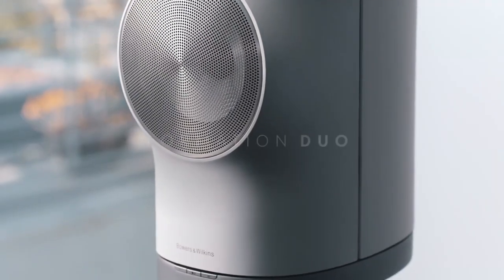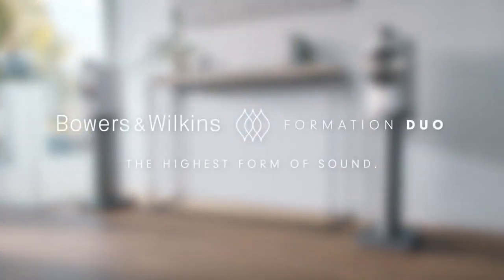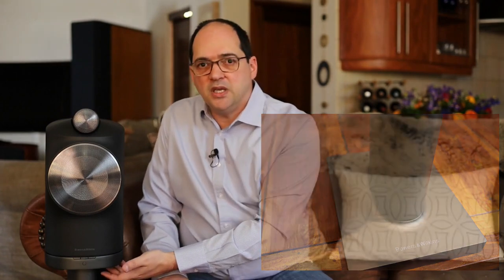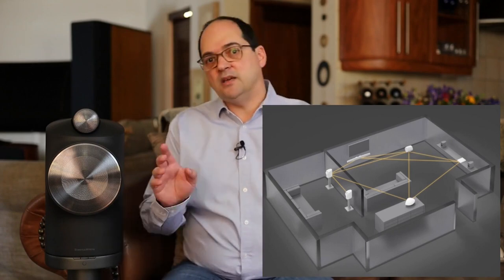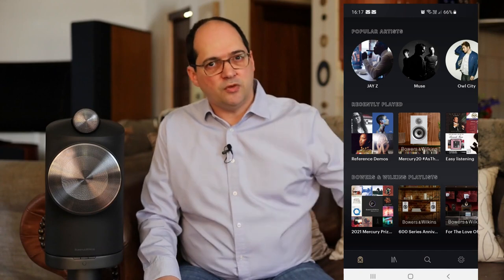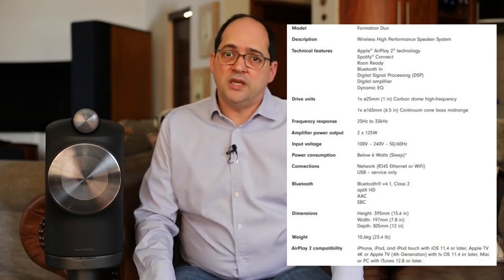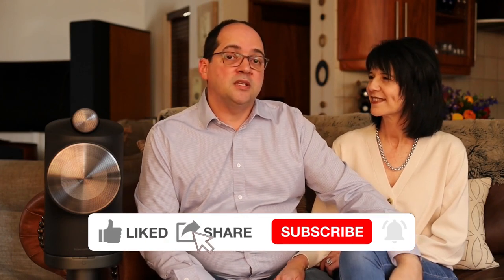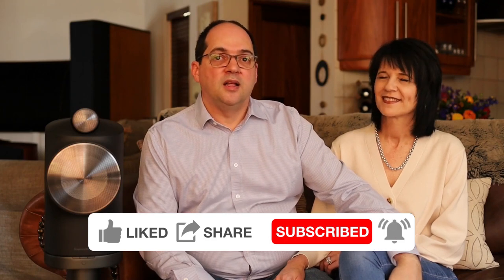Review: Bowers and Wilkins Formation Duo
If you need wireless hi-res sound, without compromise, look no further. Cutting-edge technologies like 'Carbon Dome Tweeter-on-Top and Continuum™ drivers deliver the audio quality Bowers & Wilkins is renowned for. Experience wireless hi-resolution sound in the comfort of your own home.